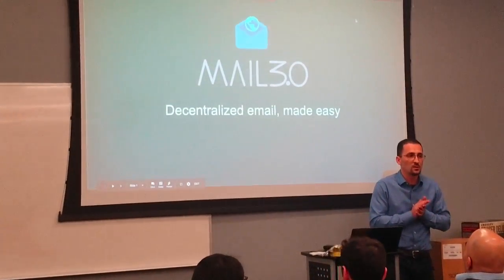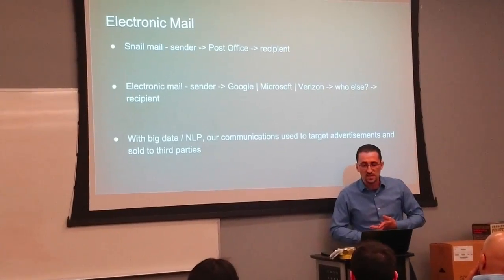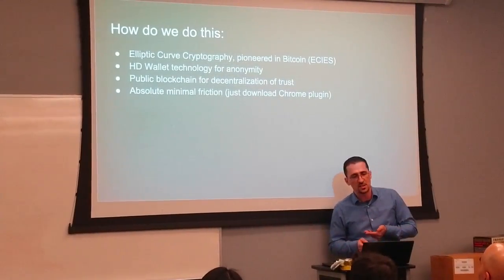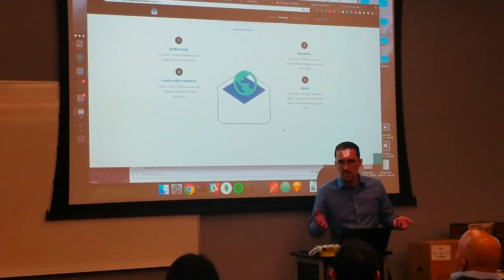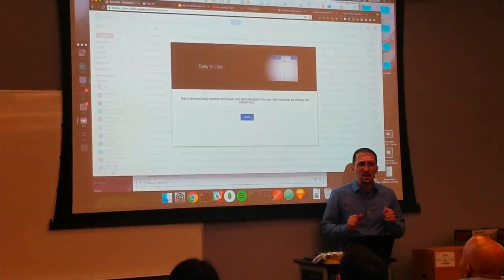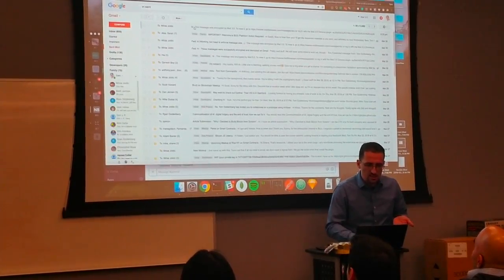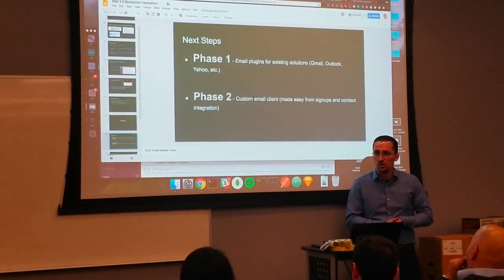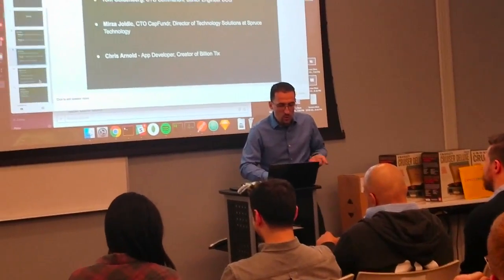Mail 3.0 Hackathon Presentation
Mail 3.0 Presenting on the Consensys-sponsored Blockchain Hackathon NYC, May 2018